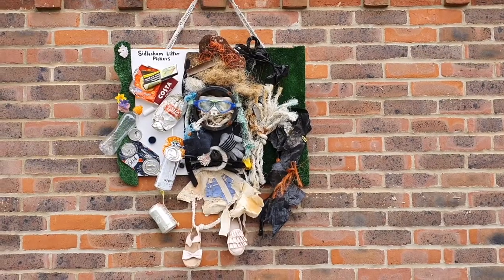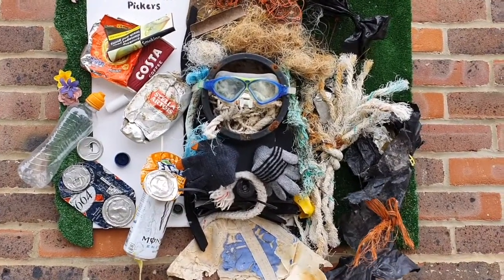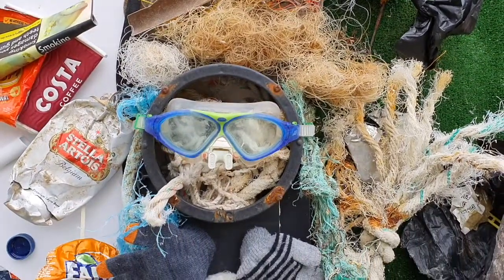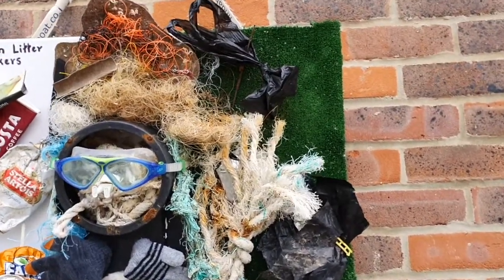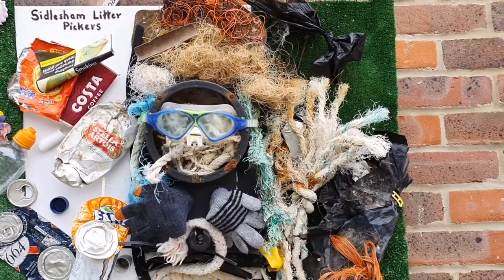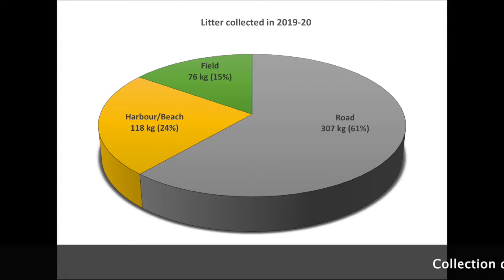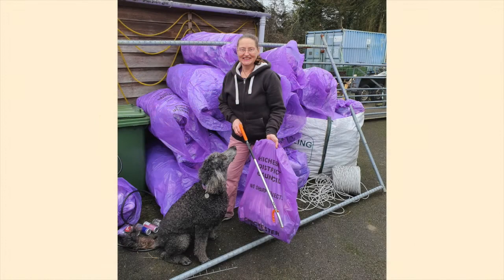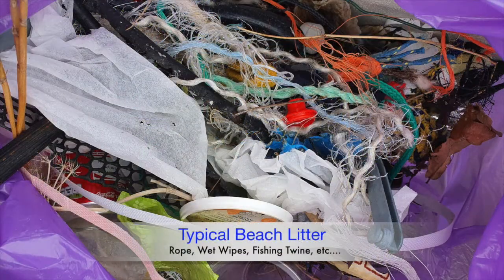Sidlesham Litter Pickers - an art project for an International Conference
Sidlesham has 7 square miles of land, approximately - its the largest Parish in West Sussex. It is blessed to have 2 harbours (both Nature Reserves) miles of farmland and few roads - the main one going from Chichester to the Town of Selsey.

This is the story of the different litter collected in different places.
Also of how much can get recycled, and even used for other purposes!